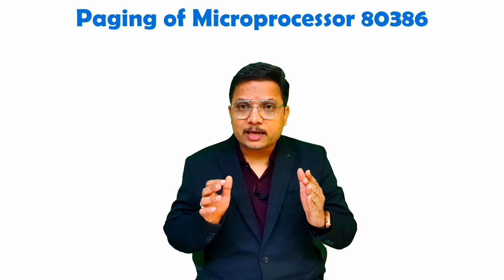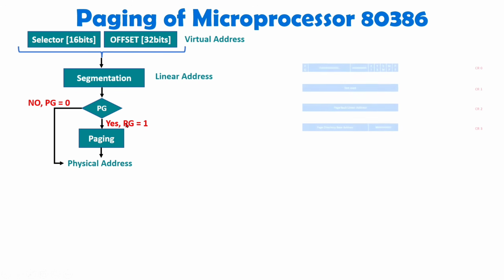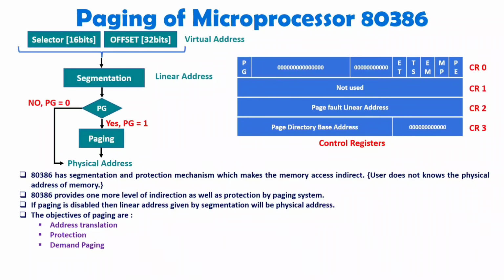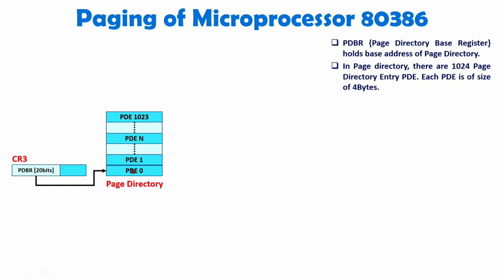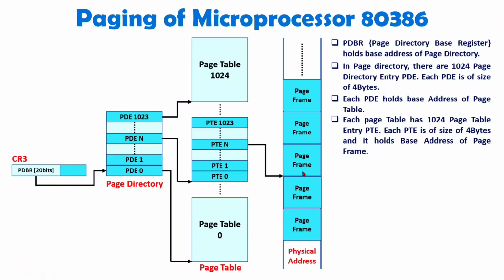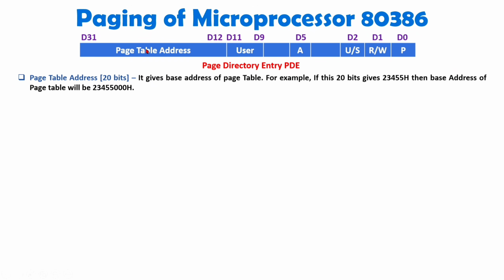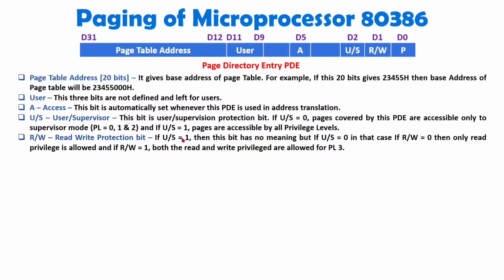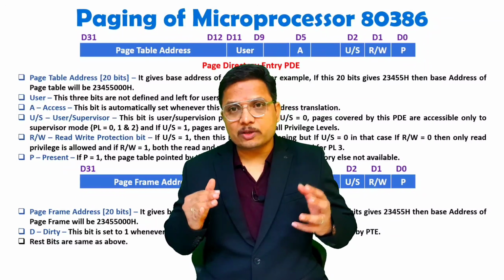Paging of Microprocessor 80386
Paging of Microprocessor 80386 explained with following Timestamps:
0:00 - Paging of Microprocessor 80386 - Advanced Microprocessor
0:17 - Basics of Paging of Microprocessor 80386
1:47 - Paging Processor in Microprocessor 80386
3:24 - Importance of Microprocessor 80386
6:03 - Structure of Paging in Microprocessor 80386
11:17 - Page Directory Entry - PDE
14:45 - Page Table Entry - PTE

Paging of Microprocessor 80386 explained with following outlines:
1. Microprocessor 80386
2. Advanced Microprocessor
3. Paging of Microprocessor 80386
4. Basics of Paging of Microprocessor 80386
5. Paging Processor in Microprocessor 80386
6. Importance of Microprocessor 80386
7. Structure of Paging in Microprocessor 80386
8. Page Directory Entry - PDE
9. Page Table Entry - PTE

Engineering Funda channel is all about Engineering and Technology. Here this video is a part of Advanced Microprocessor & Microprocessor 8086.